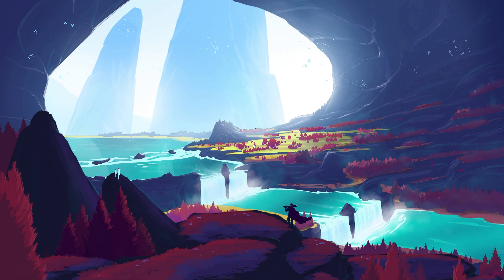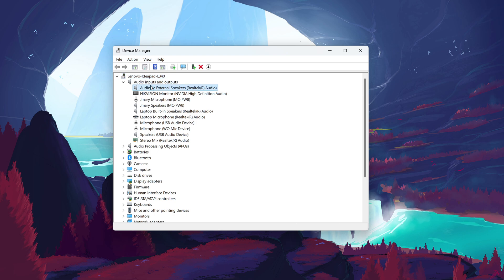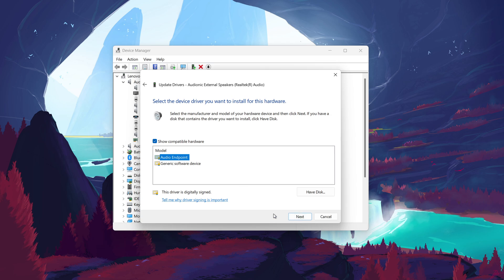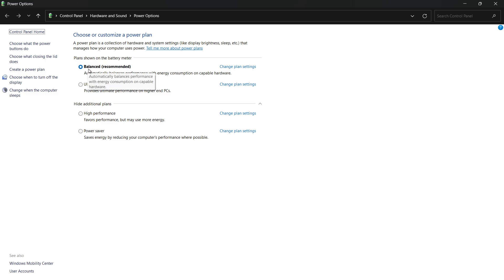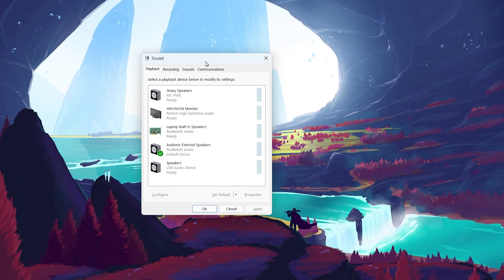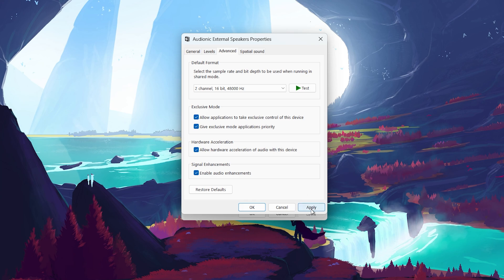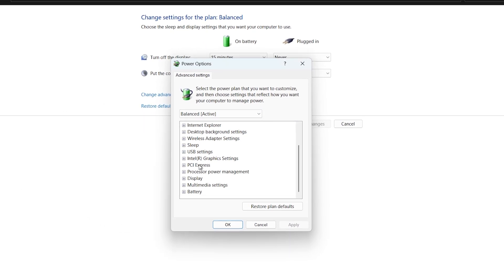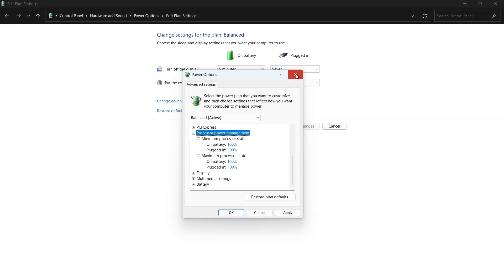How To Fix Sound Crackling on Windows 11 PC - Easy Guide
A short tutorial on how to fix the problem when the sound is crackling or popping on your Windows PC.